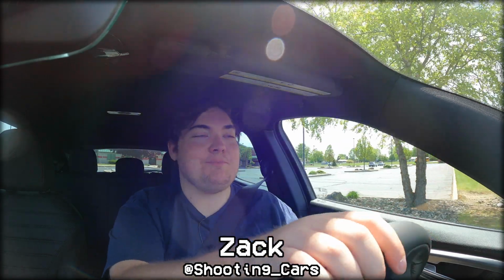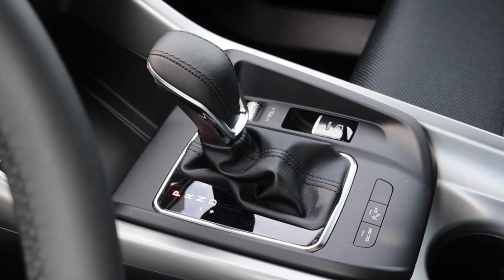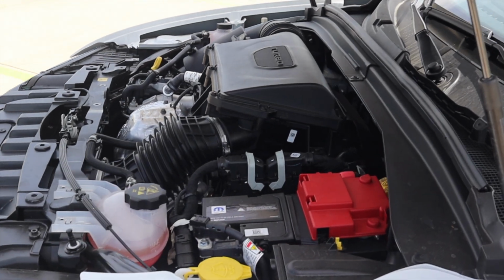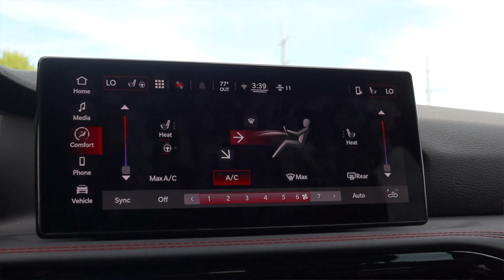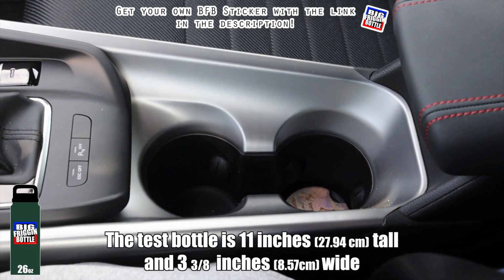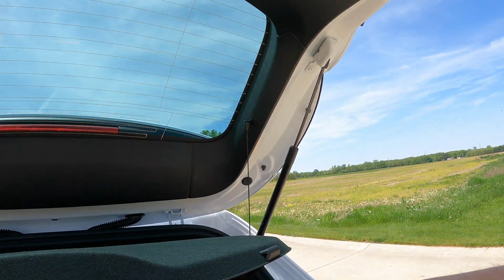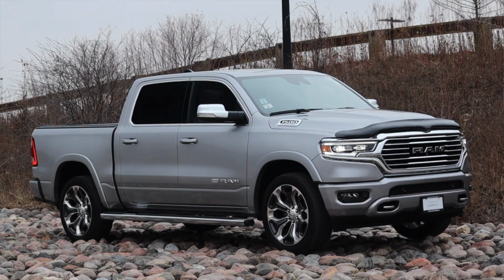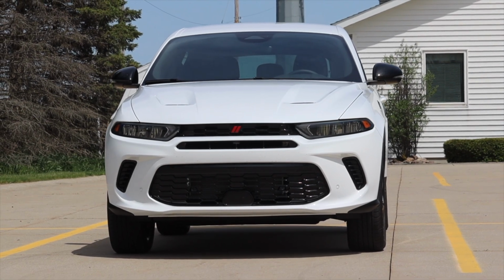2023 Dodge Hornet GT AWD Review - An ALL-NEW Suv That's FUN TO DRIVE!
Timecodes:
0:00 - Intro
1:01 - Drivetrain
3:49 - Interior
6:55 - BFB Test
7:15 - Interior
7:45 - Back Seats
8:33 - Trunk / Cargo Space
9:33 - Exterior
10:08 - Final Thoughts
12:14 - Outro